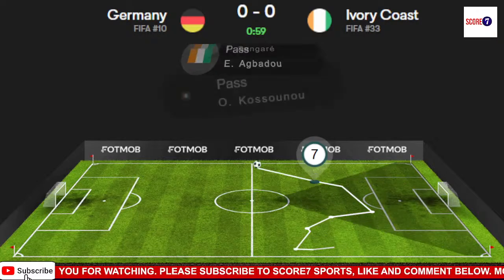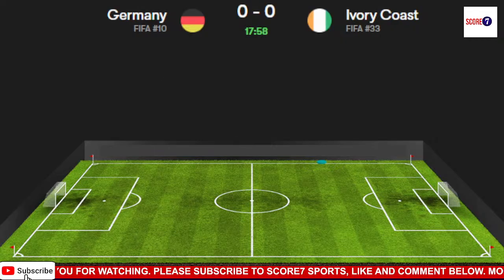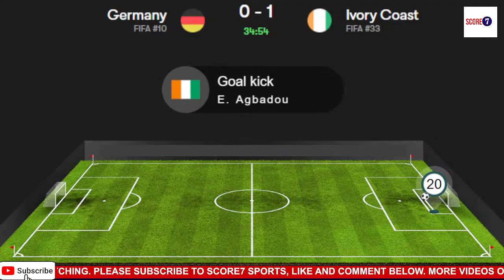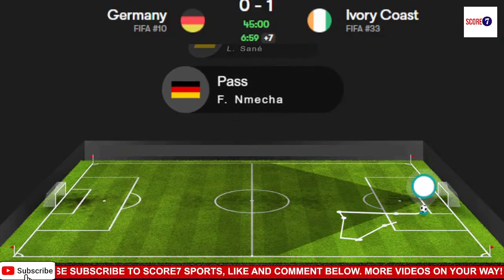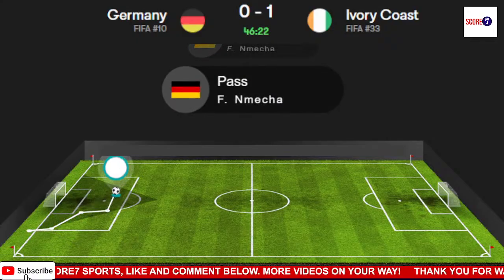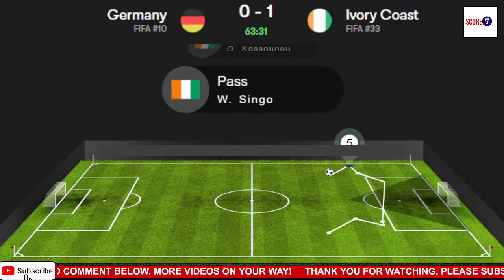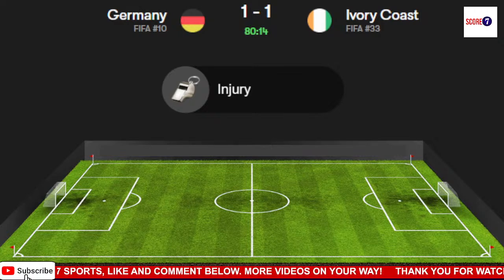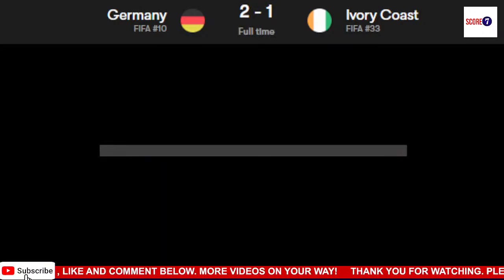Germany vs Ivory Coast - World Cup 2026 Group K Live Football Match Scores